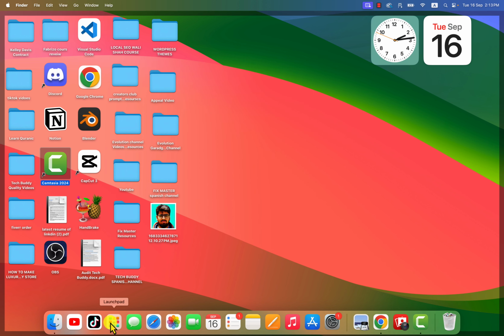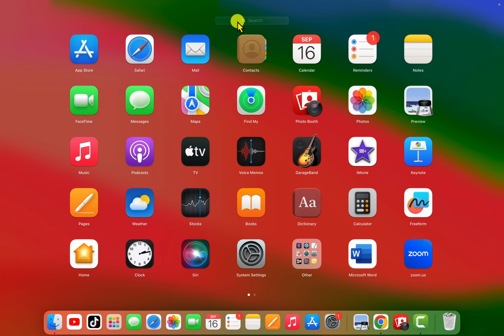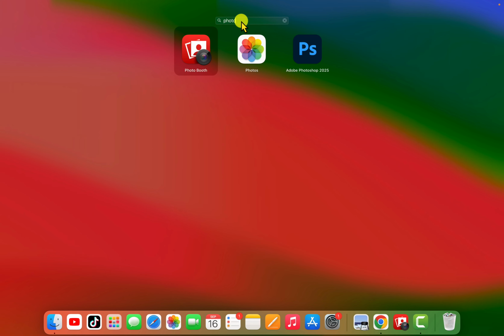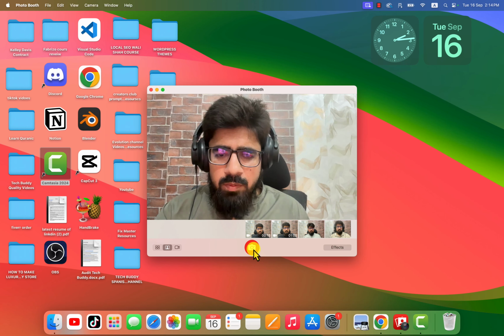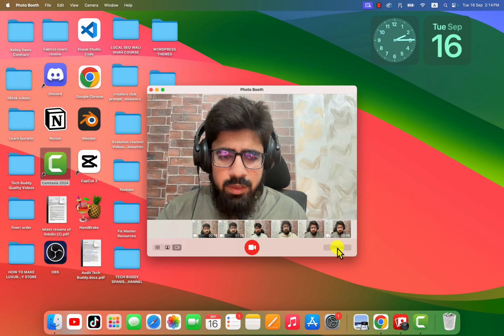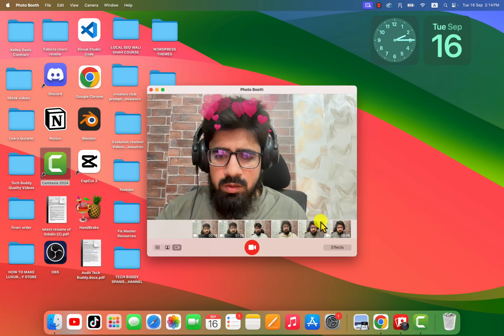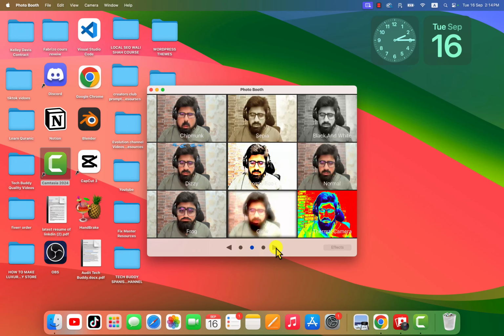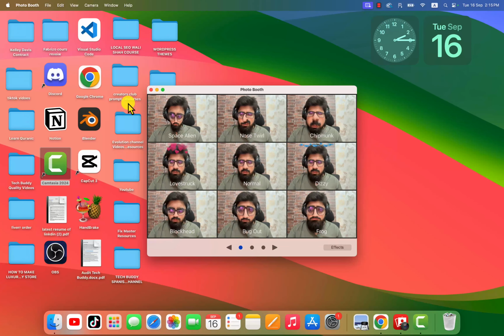How To Use Camera In Macbook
Learn how to use the camera in MacBook Pro or MacBook Air. This is a step-by-step guide on how to open the Camera for capturing photos and videos using built-in camera.